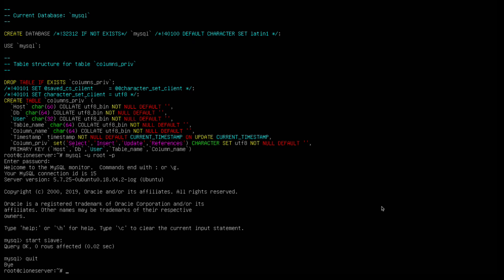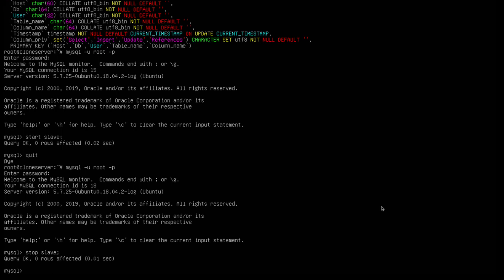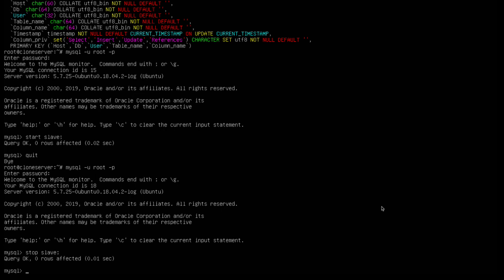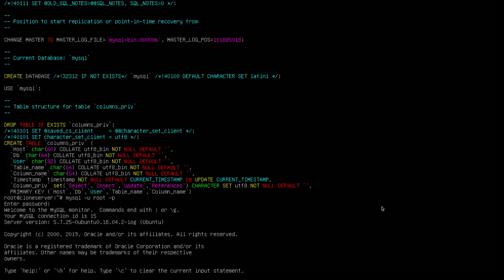MYSQL Replication Part 3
In this video we discuss what to do when the Master MYSQL server dies and we need to activate our clone to have it start serving our applications and websites.